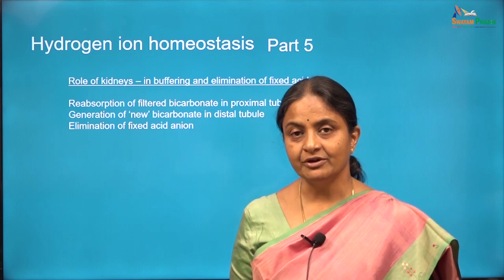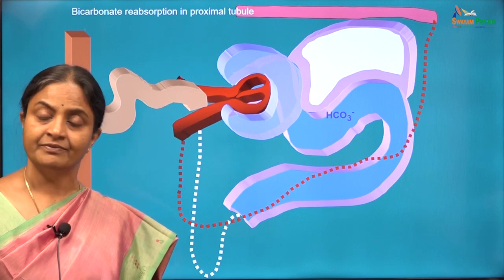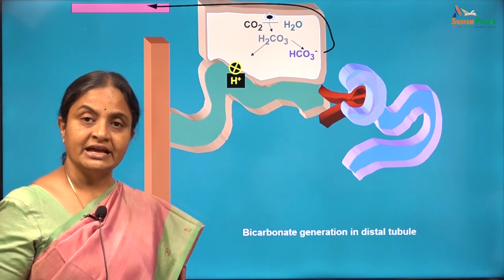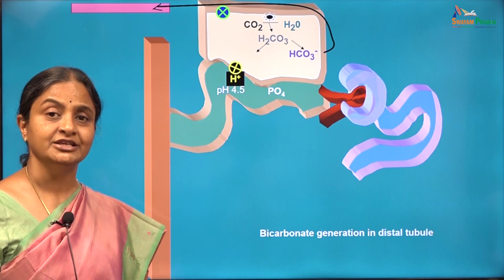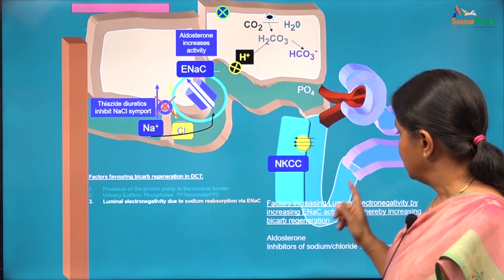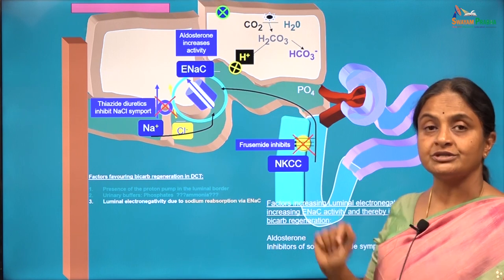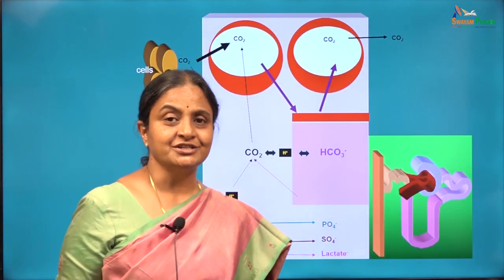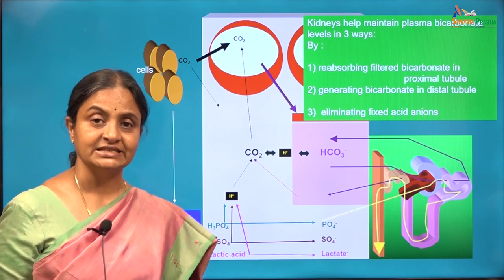HH-5 Role of kidneys